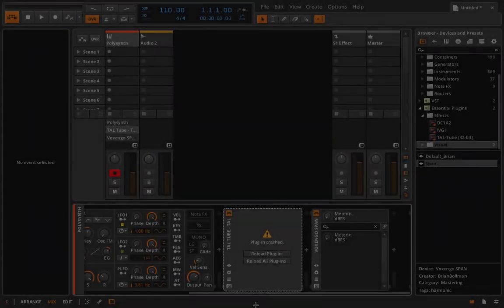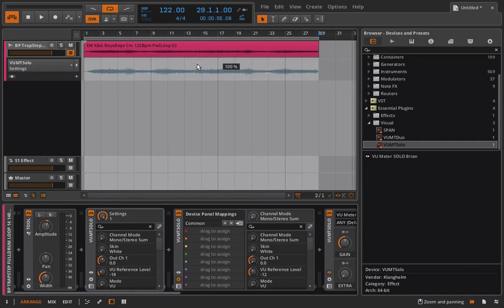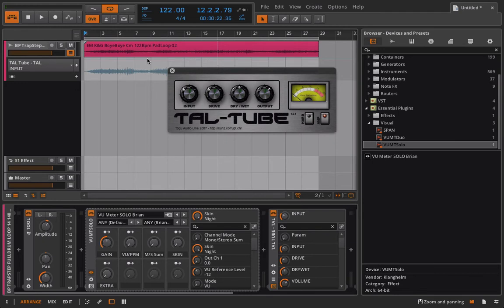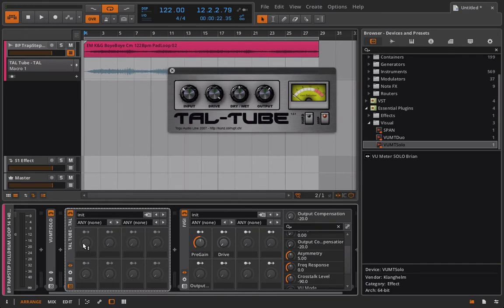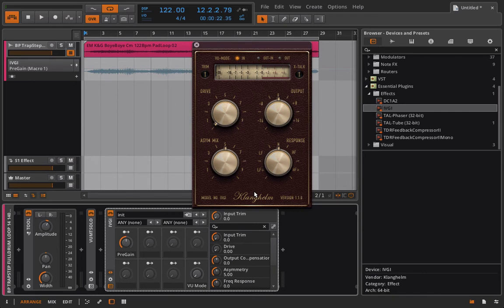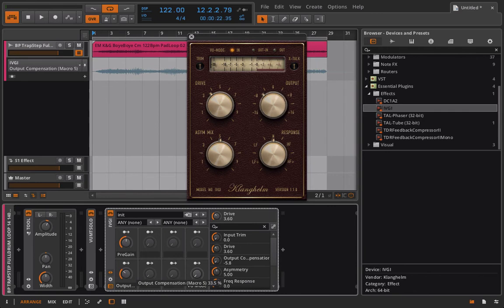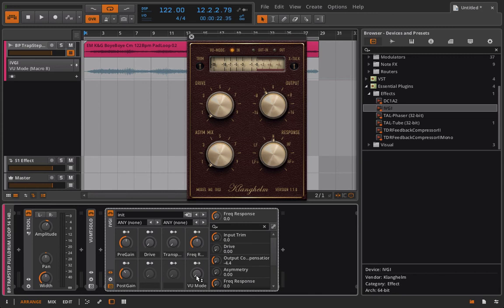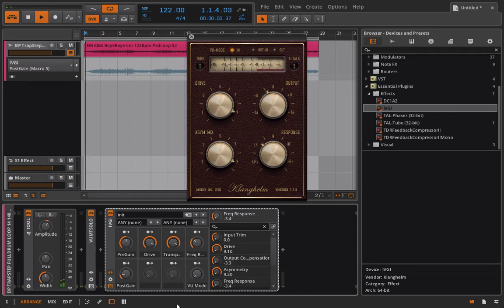Bitwig Studio & Music Production Course - 5.03 - Working with Plug-Ins in Bitwig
In this lesson we talk about how Bitwig handles plug-ins within the software. We talk about the sandboxing interface and why it actually can make a big difference in working on your compositions.

Then I discuss and walk through preset management and using Macro's to get a nice and consistent feel with most of your plugins. Towards the end of the video I demo one way to do this. The cool thing is it's up to you how you want to go about storing and saving your default plugin patches.

This won't work for every plugin...especially those that have more than eight controls that you have to constantly tweak, but I think you'll find the extra prep time now will save you plenty of time later... or not. To each his/her own.